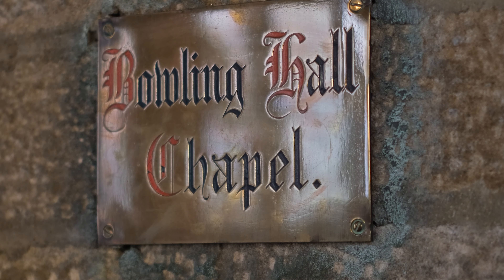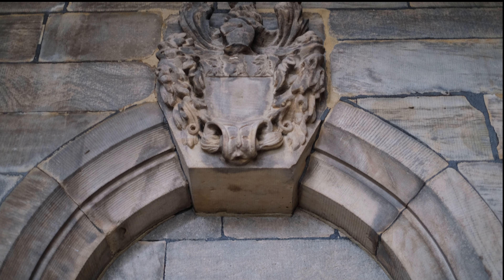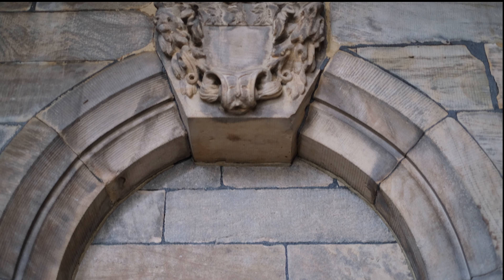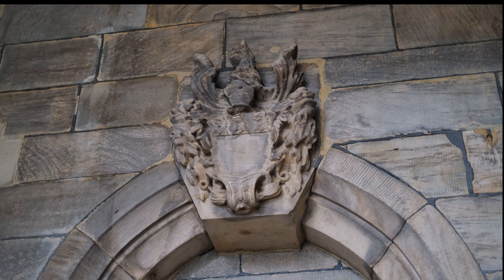Written in Stone: The Bolling Doorway and Chapel (English Tourism Week 23)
In the second of our 'Written in Stone' videos for English Tourism Week, we discover more about the Bolling Doorway and Chapel

Don't forget to come and visit us to find out more in person!